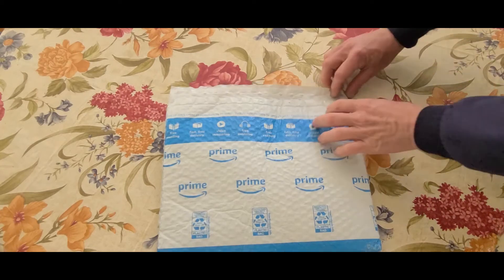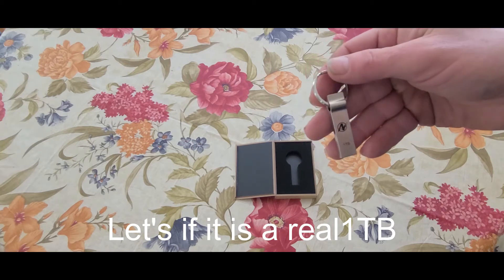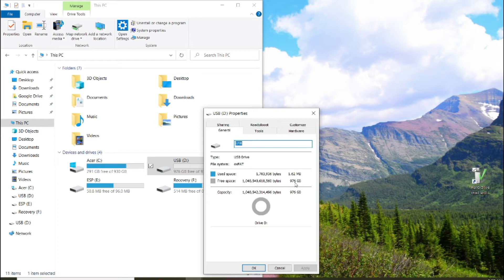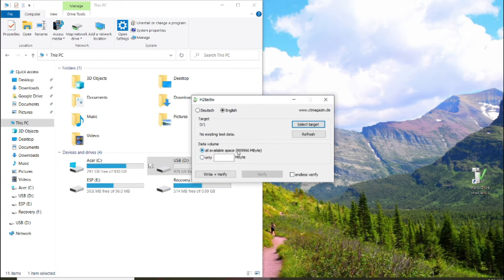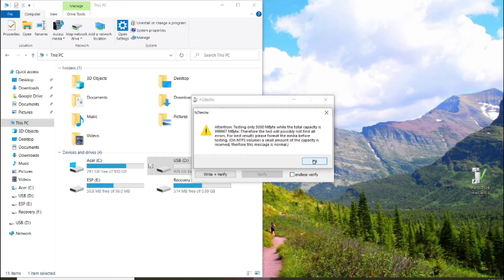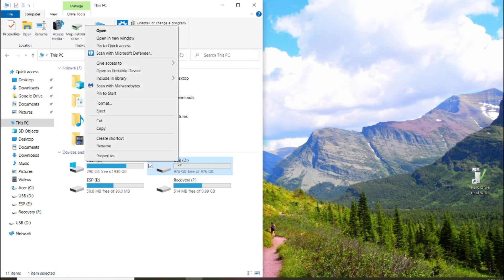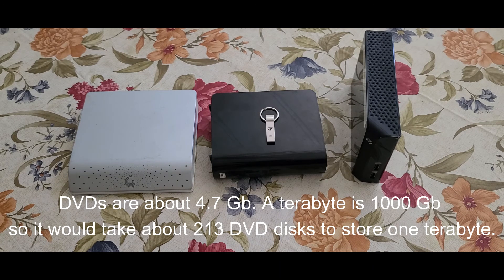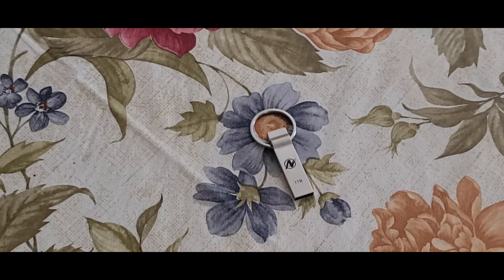1TB FLASH DRIVE REVIEW.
This is a test and review of the 1TB Flash Drive. For something so small it can hold a lot of information.

32" Smart TV
TV Wall Mount
1 TB Flash Drive
3-Axis Gimbal Stabilizer for Smartphone
DJI Spark Drone Quadcopter
Sony HDRAS50/B
Onn Monopod
360 Camera
Nikon D5600 DX-format Digital SLR
Nikon D3300
TAKSTAR SGC-598 Interview Microphone for Nikon
Equipment in the RV;
3-Axis Gimbal Stabilizer for Smartphone
Ryobi Generator
Mr. Heater MH9BX-Massachusetts/Canada approved portable Propane Heater
Atomic Beam Camping Lantern
Summer Shower / Solar Shower
Camplux 5L 1.32 GPM Outdoor Portable Propane Tankless Water Heater
KRIËGER 1100 Watt 12V Power Inverter
EPEVER MPPT Solar Charge Controller
Renogy Solar Panel 2pcs 100 Watt 12 Volt Monocrystalline
Cowboy Shower kit
Dimming Controller for LED Lights
BlueFire 12 Way 30A 32V Blade Fuse Box
Facon 3 Inch LED RV Puck Light Full Aluminum Recessed LED Ceiling Light
Link Solar Weatherproof ABS Solar Double Cable Entry Gland
54,000 btu fire pit
New Version Portable Speaker
Magnetic pick up

LivingFree365 is a participant in the Amazon Services LLC Associates Program, an affiliate advertising program designed to provide a means for sites to earn fees by linking to Amazon.com and affiliated sites. By using these links I will make a small percentage of your purchase, even if you buy something else and it won't cost you anything.